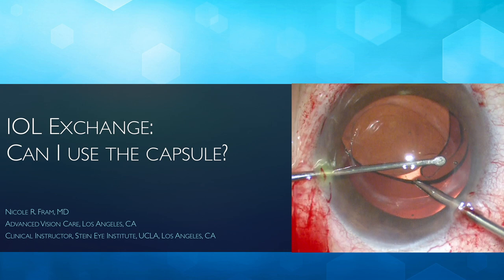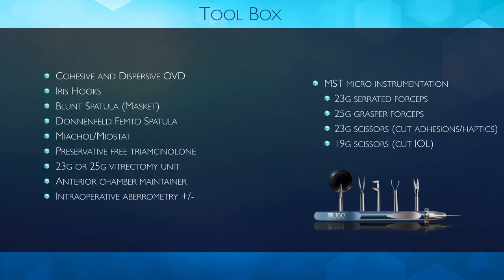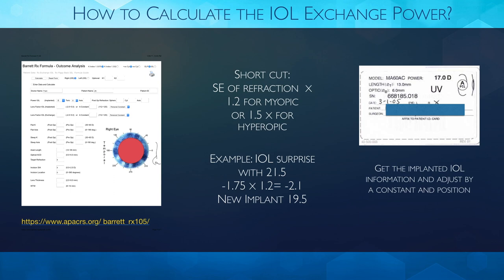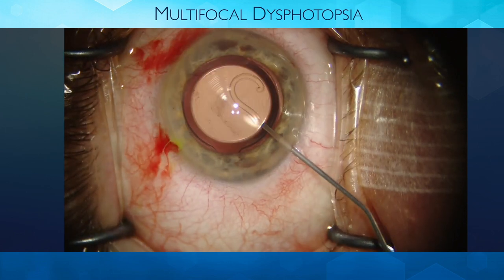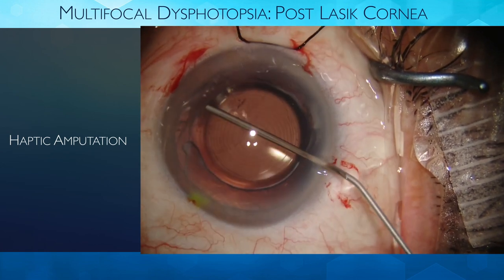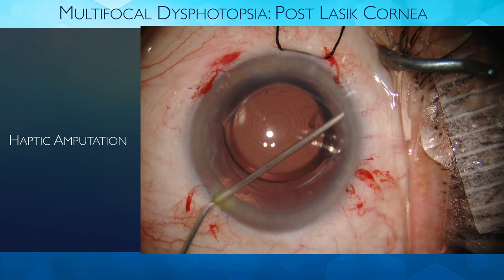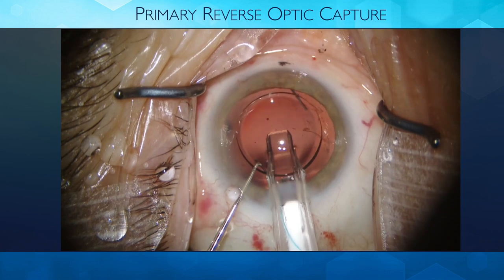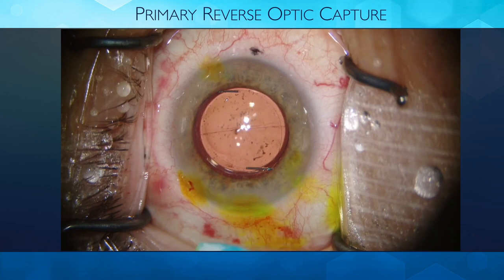IOL Exchange and Optic Capture